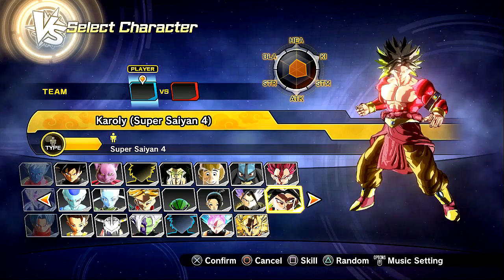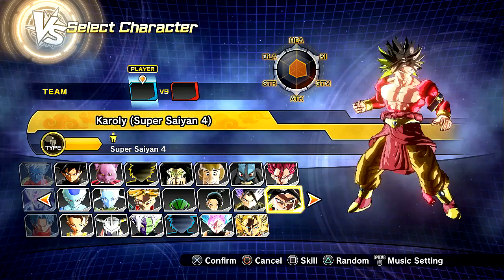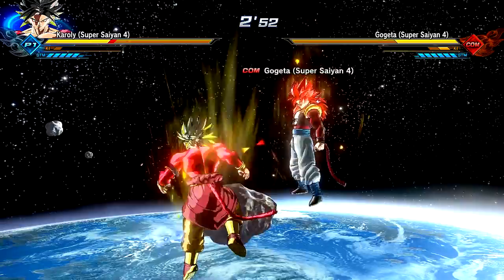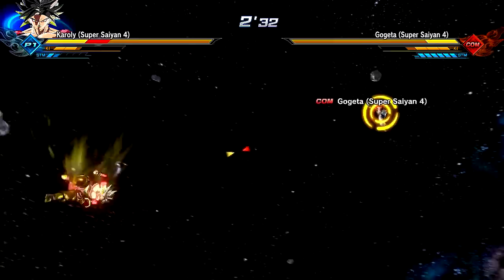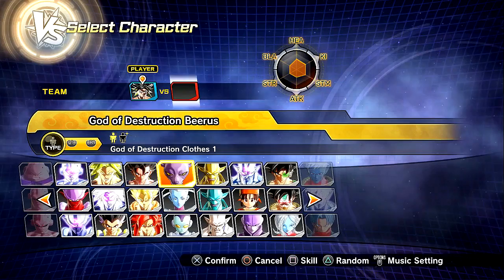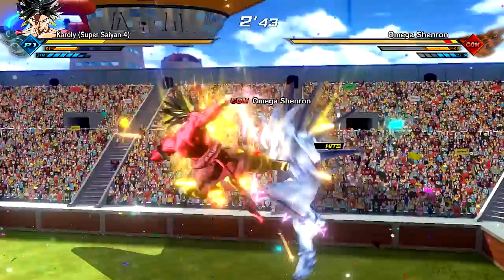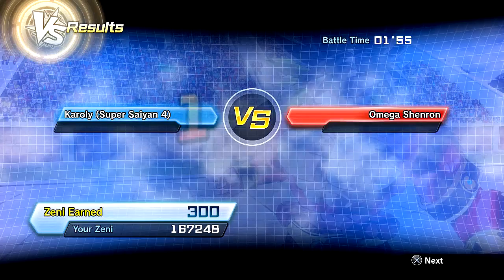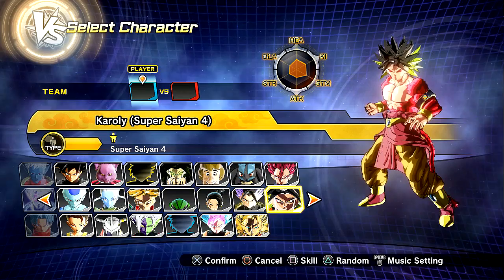Dragon Ball Xenoverse 2 PC: Super Saiyan 4 Karoly DLC (DB Fusions Streetpass Fusion) Mod Gameplay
This is my playthrough / mod gameplay of Dragon Ball Xenoverse 2 for the PC / PS4, in this part we try out the Super Saiyan 4 Karoly (SSJ4) from Dragon Ball Fusions Streetpass EX Fusion DLC Mod / Skin, ENJOY!!!